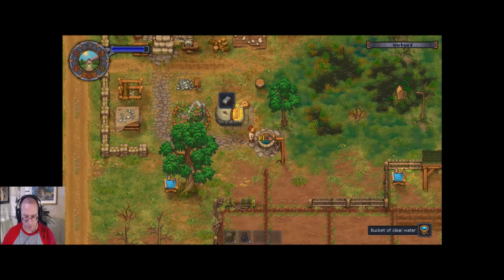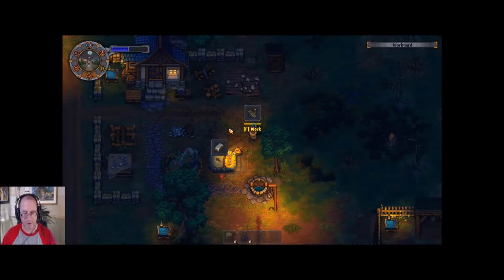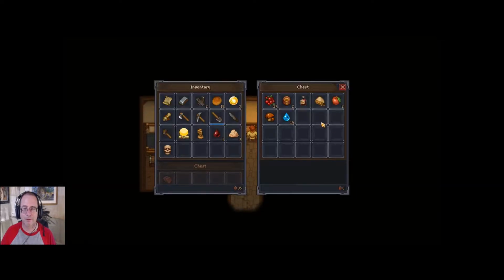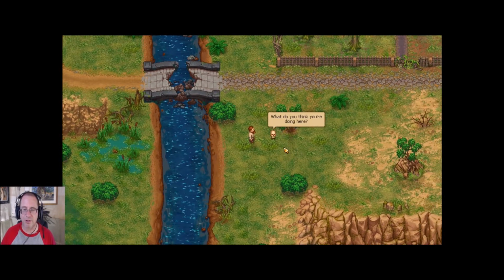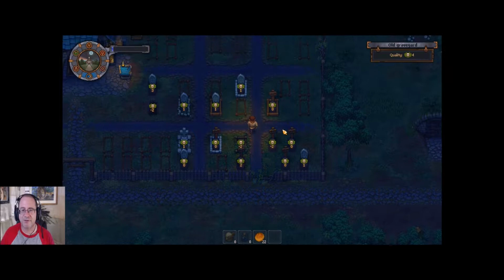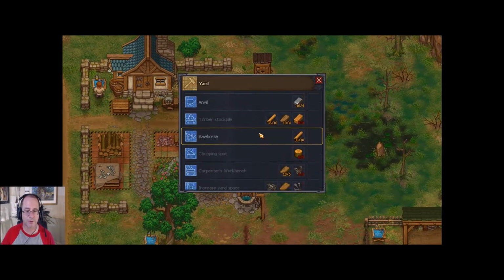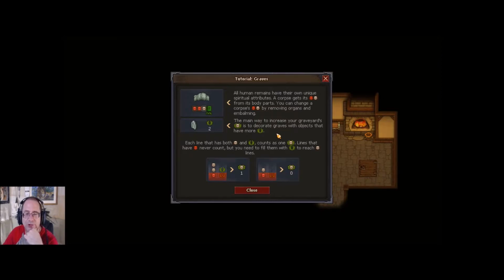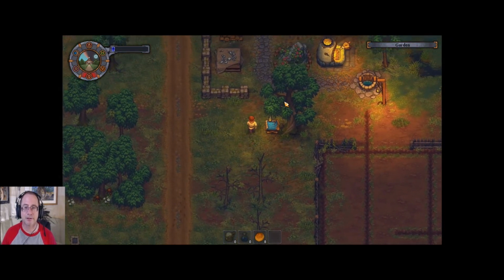The Donkey Is Revolting! - Graveyard Keeper Ep 7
I'm going to be putting a pause on this series for now, due to the fact that this game is still incomplete despite what the developers promised us. I'll revisit this series another time.

Squeak On!